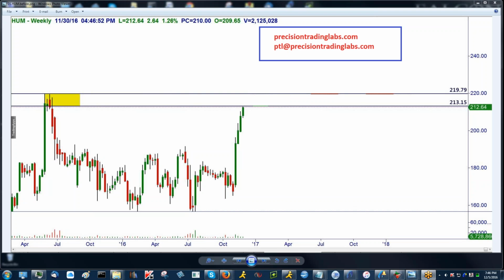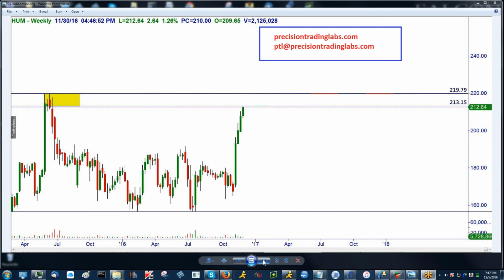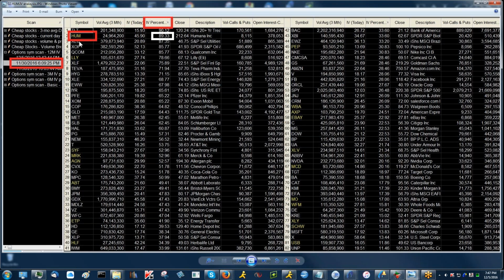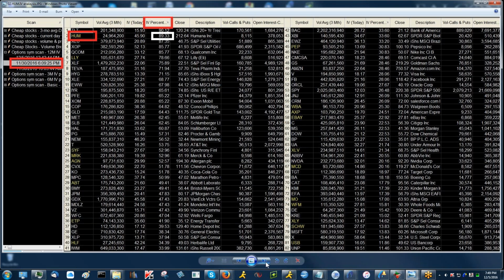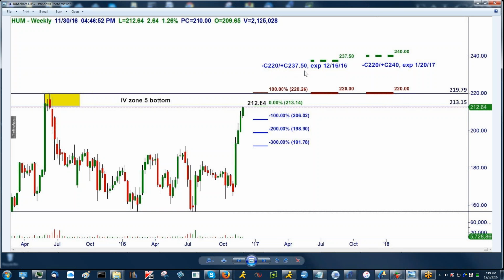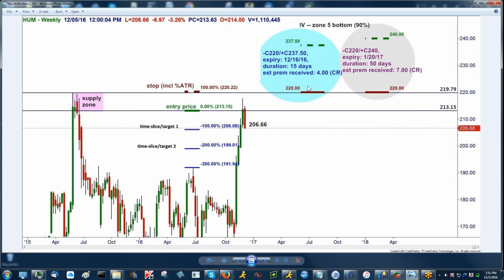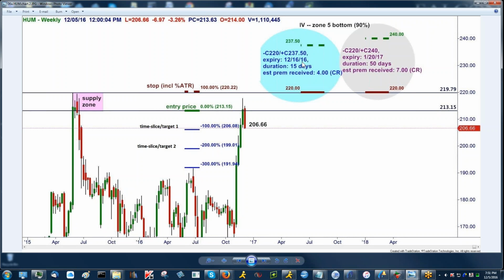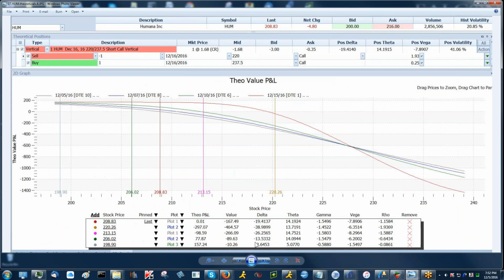HUM Options Trade Recording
Here is a swing options trade Mitch used during the presentation...He does a before/after analysis.

Ryan